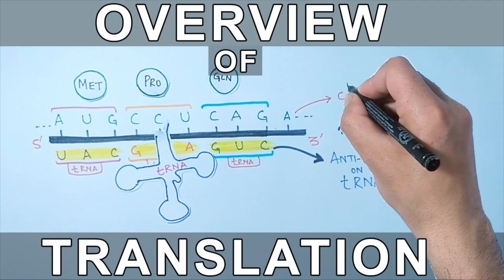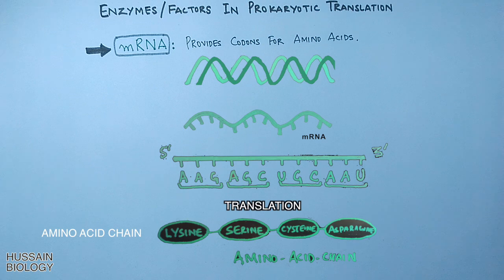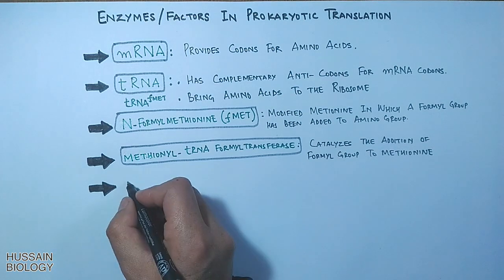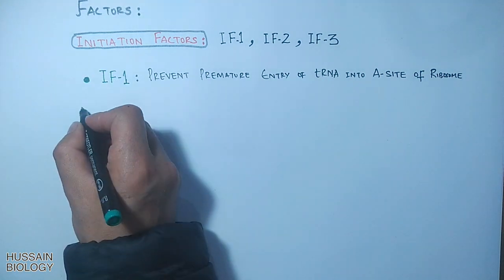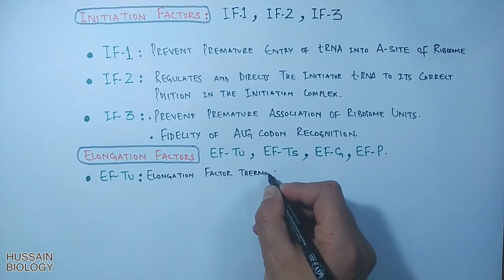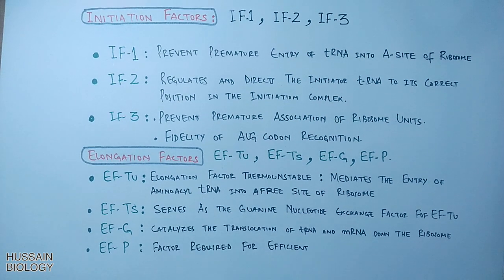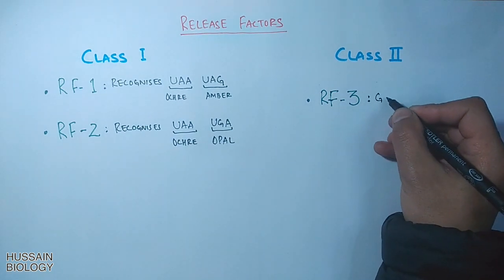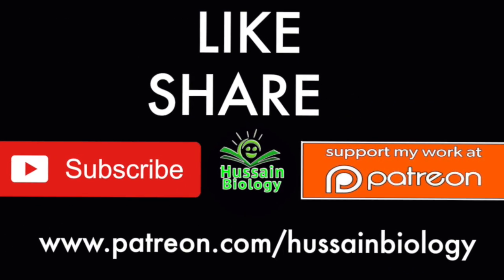Factors and Enzymes in Prokaryotic Translation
Prokaryotic translation is the process by which messenger RNA is translated into proteins in prokaryotes.
nitiation of translation in prokaryotes involves the assembly of the components of the translation system, which are: the two ribosomal subunits (50S and 30S subunits); the mature mRNA to be translated; the tRNA charged with N-formylmethionine (the first amino acid in the nascent peptide); guanosine triphosphate (GTP) as a source of energy, and the three prokaryotic initiation factors IF1, IF2, and IF3, which help the assembly of the initiation complex. Variations in the mechanism can be anticipated.

Elongation of the polypeptide chain involves addition of amino acids to the carboxyl end of the growing chain.

Termination occurs when one of the three termination codons moves into the A site. These codons are not recognized by any tRNAs. Instead, they are recognized by proteins called release factors, namely RF1 (recognizing the UAA and UAG stop codons) or RF2 (recognizing the UAA and UGA stop codons). These factors trigger the hydrolysis of the ester bond in peptidyl-tRNA and the release of the newly synthesized protein from the ribosome. A third release factor RF-3 catalyzes the release of RF-1 and RF-2 at the end of the termination process.